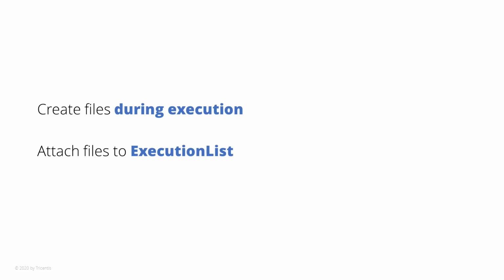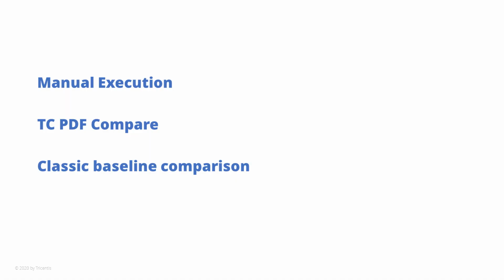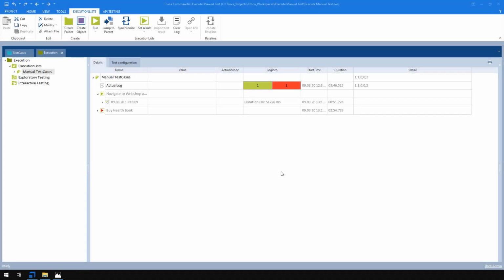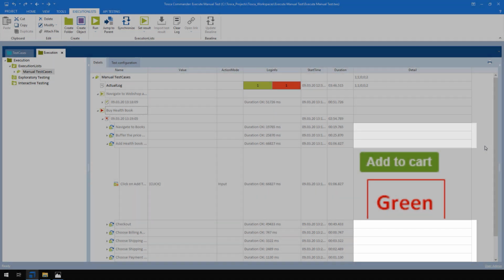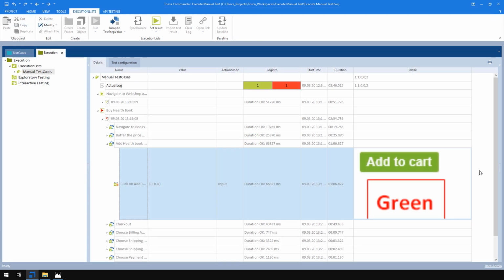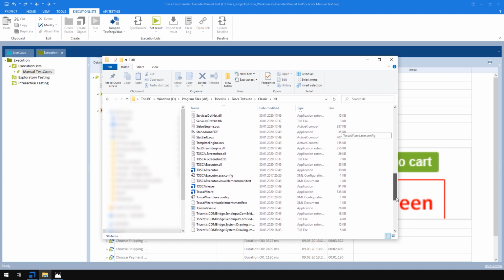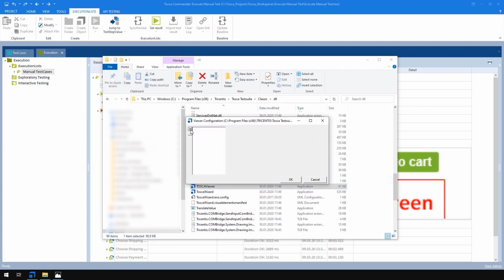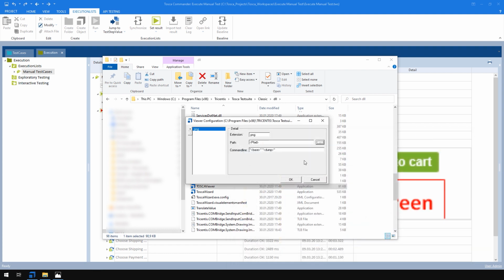Tricentis Tosca: Display file created during execution